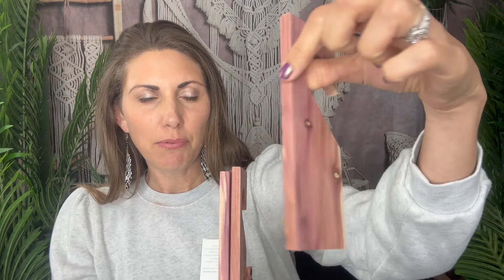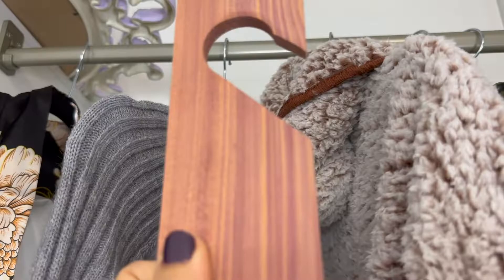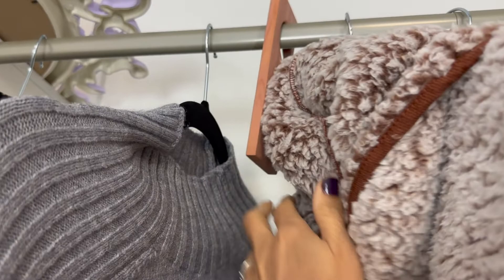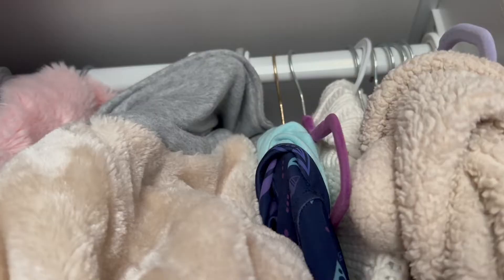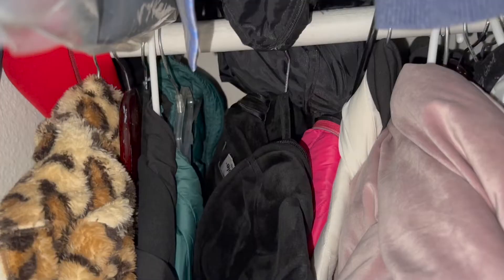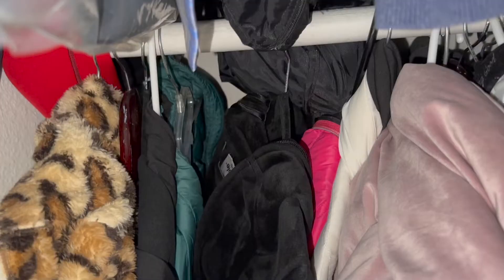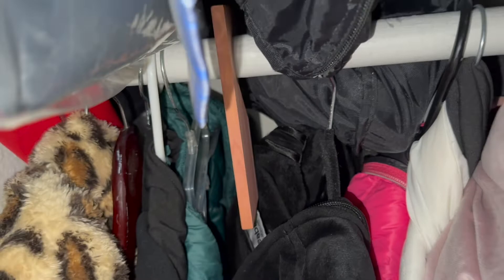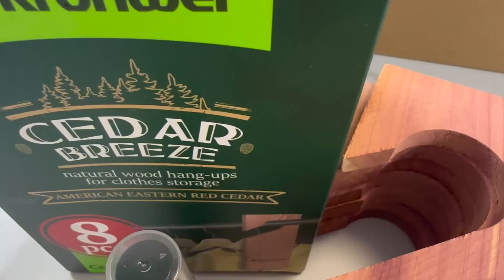Aromatic Cedarblocks: The Best Way To Store Your Clothes!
Amazon find!

Aromatic Cedar Blocks for Clothes Storage w/Cedar Oil, Red Cedar Wood Hang Ups for Closets & Drawers, Cedar Closet & Drawer Fresheners Set

Upgrade your wardrobe care with our Aromatic Cedar Blocks for Clothes Storage! 🌿✨ Infused with natural cedar oil, these Red Cedar Wood Hang Ups are perfect for closets and drawers, providing a refreshing and protective scent while keeping moths at bay. Our Cedar Closet & Drawer Fresheners Set is a must-have for any fashion enthusiast. Say goodbye to musty odors and hello to the delightful aroma of cedar. Transform your storage spaces and pamper your clothes with the goodness of cedar wood. 🛍️👗 Experience the luxury of a cedar-enhanced closet today!